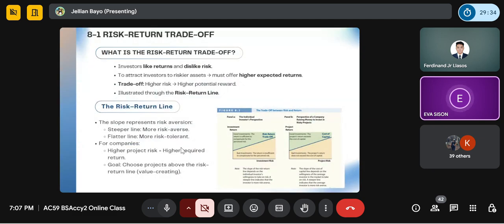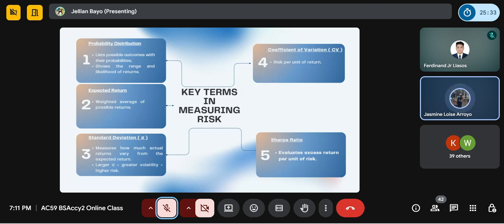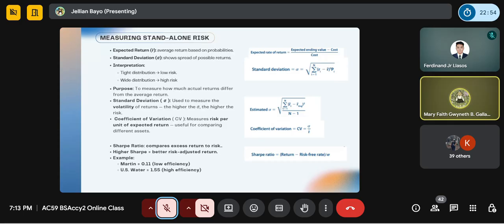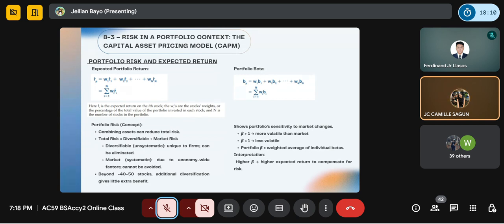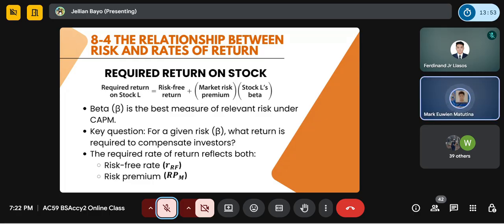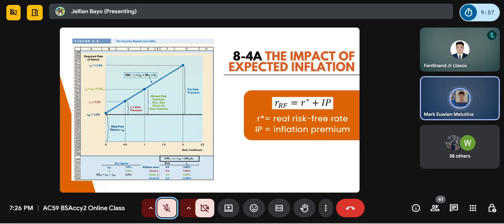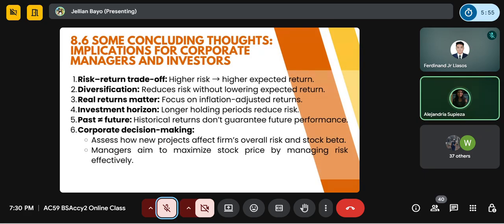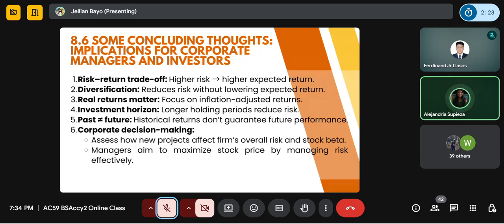AC59 FinMan Chapter 8 Risks and Return Discussion